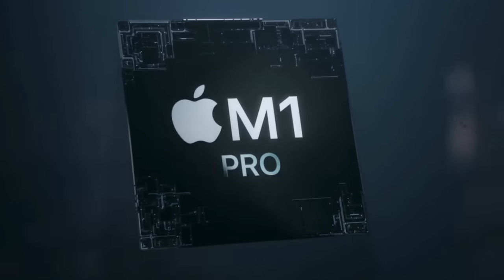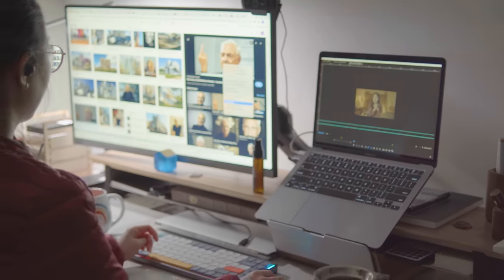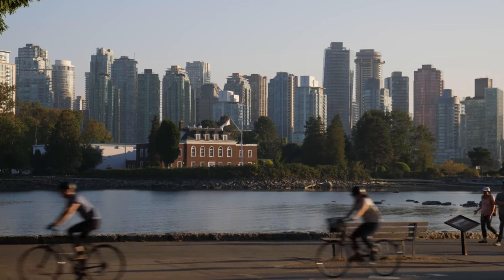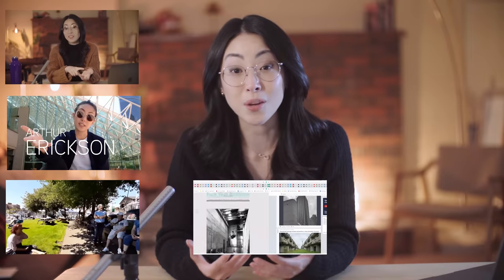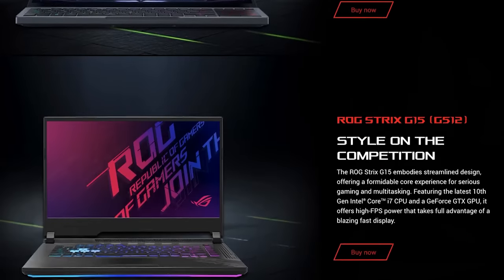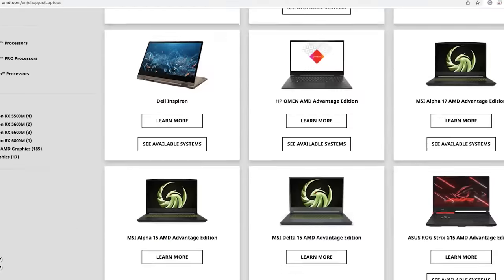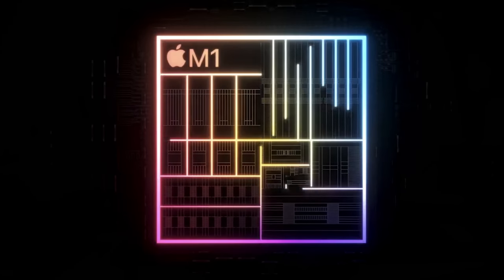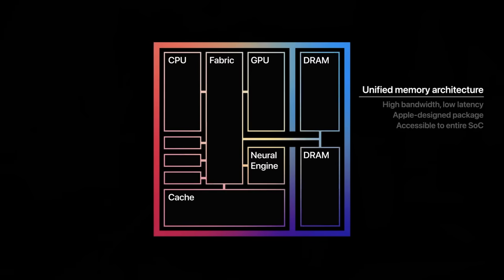Is the Macbook Pro M1 Worth Buying?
01:18 A WORLD OF LAPTOPS
02:35 WHAT IS AN SOC?
04:45 DESIGN AND ERGONOMICS
05:50 M1 vs M1 PRO
09:32 SOFTWARE OPTIMIZATION
11:55 THE ARCHITECTURE INDUSTRY
13:55 FINAL THOUGHTS
15:38 THE FUTURE
16:40 IS M1 PRO GOOD FOR ARCHITECTS